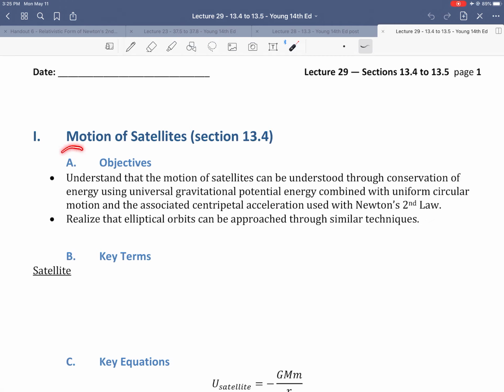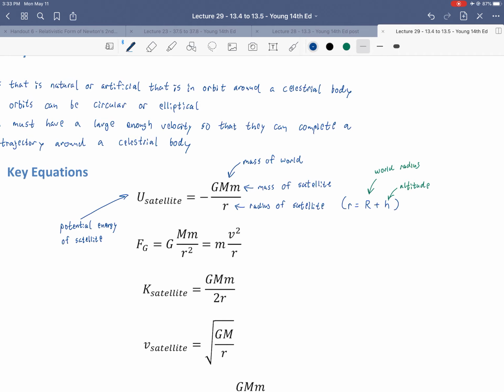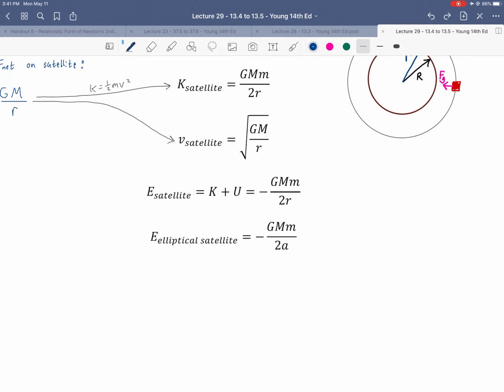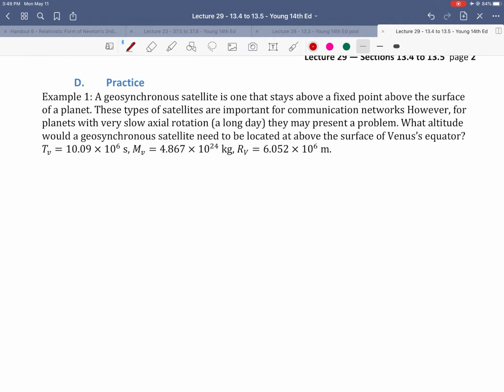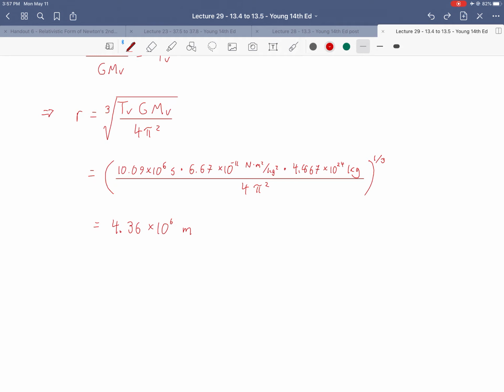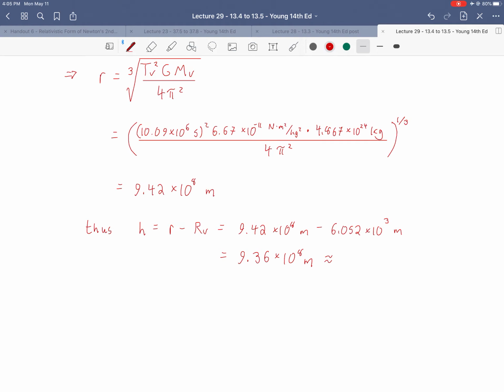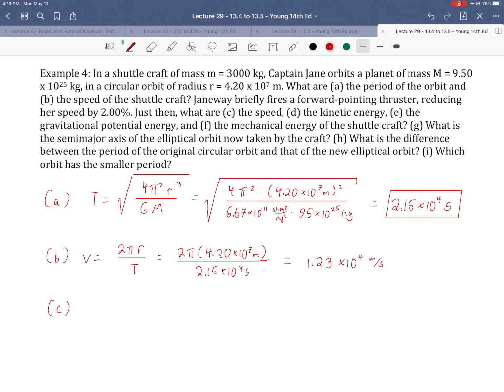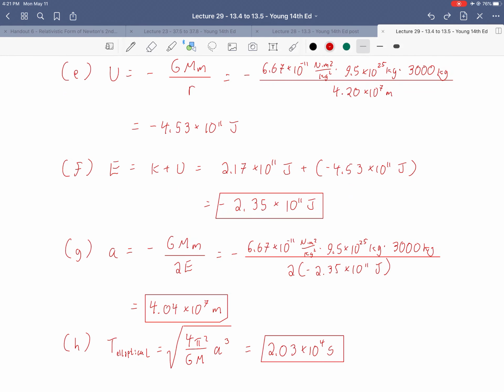Motions of Satellites